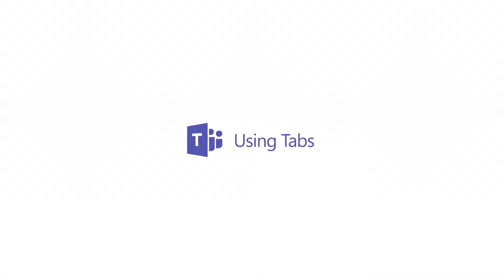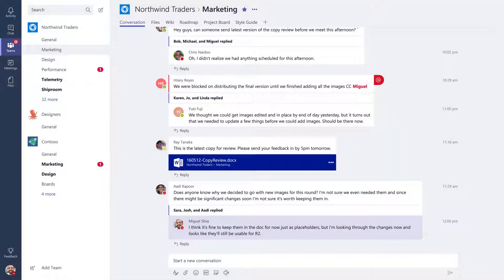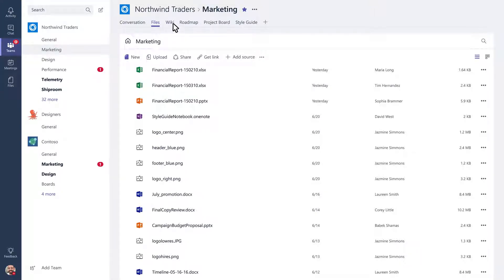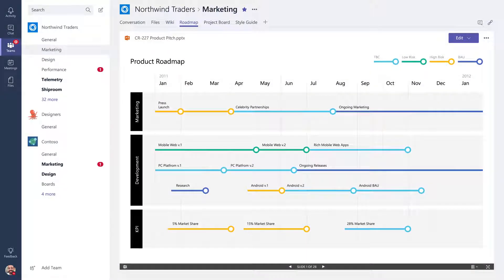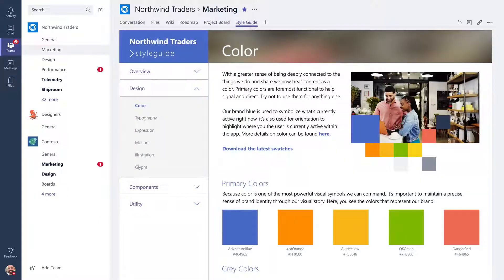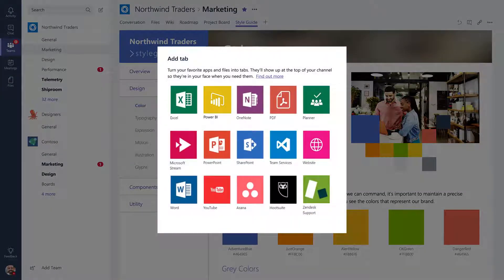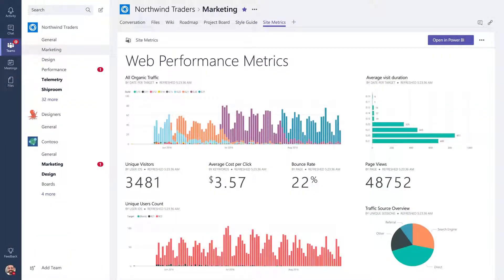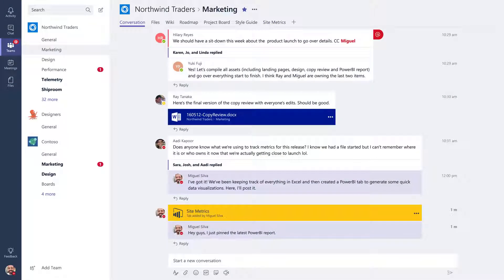How To Use Tabs in Microsoft Teams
In this video, you will learn about adding tabs to channels in Microsoft Teams.

Tabs provide a dedicated persistent chat canvas/workspace within a channel and allow your team to connect to other apps, hold conversations about different files, generate instant analytics, and more